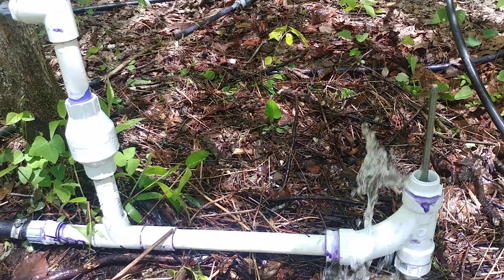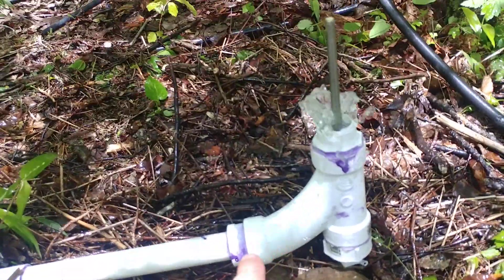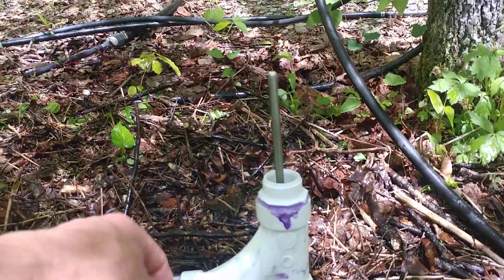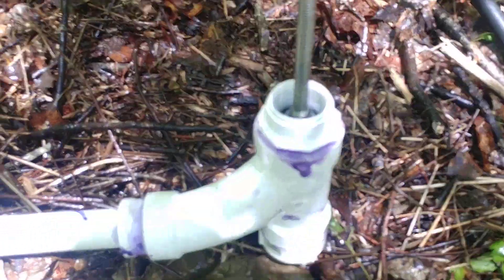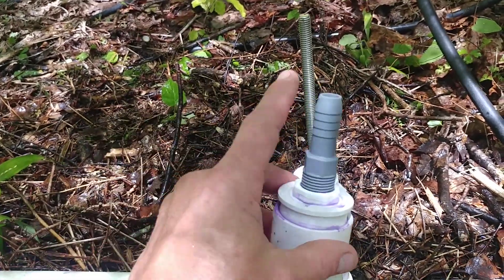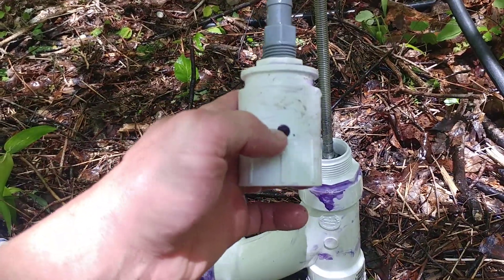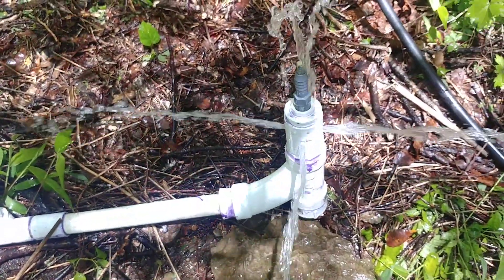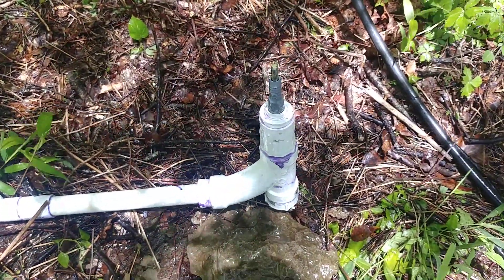(DIY) Water Ram Pump Check Valve! Easy Build!!!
I never did like paying $20 for the copper check valve so I made my own out of 1 1/2 inch sanitary tee with all thread and rubber grommets! It works great and doesn't make any noise!